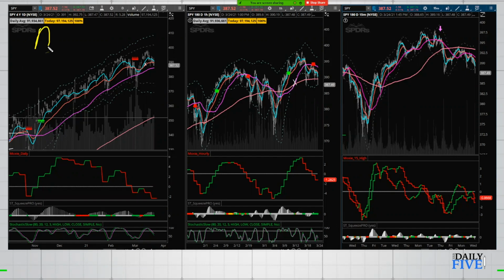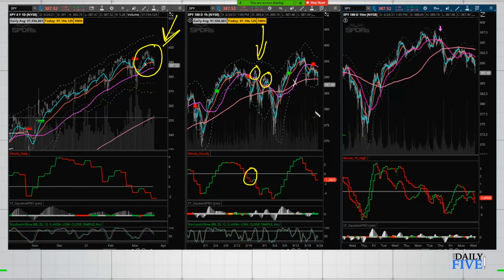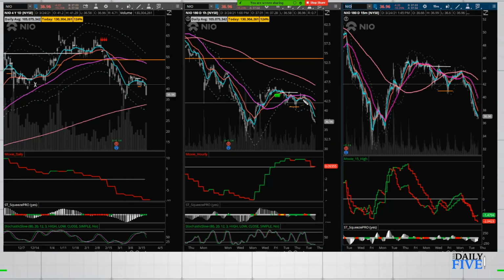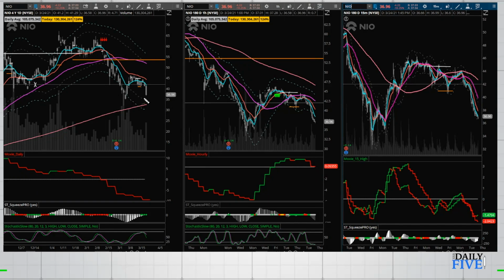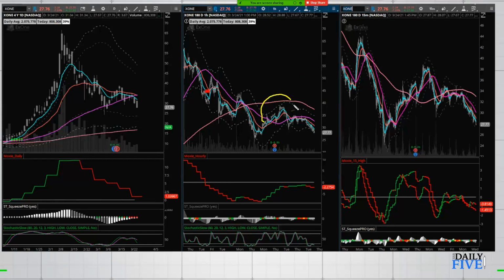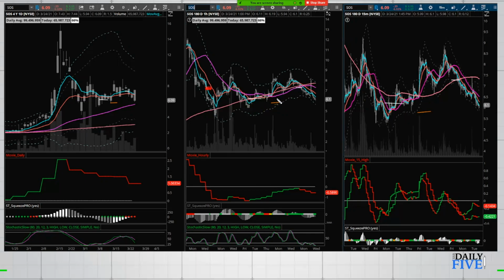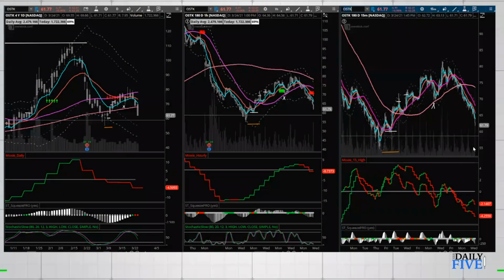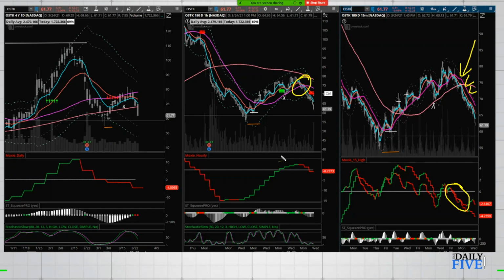Inverse Trampoline Indicates Bearish Market | TG Watkins | Your Daily Five (03.25.21)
The market is pretty brutal right now.  TG discusses the current bearish side of events today as it is definitely not a bull market.   He points out some potential short setups with the Inverse Moxie Trampoline but doesn't recommend going long on anything.    These include NIO, XONE, SOS, OSTK.

0:00 Intro
1:06 S&P 500
3:05 NIO Inc. (NIO)
5:02 ExOne (XONE)
6:05 SOS Limited (SOS)
7:40 Overstock (OSTK)